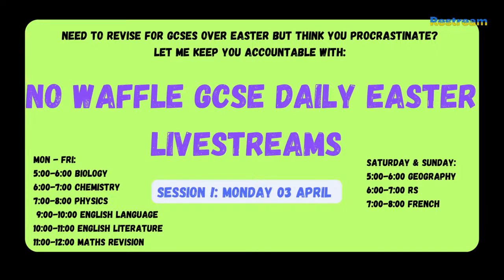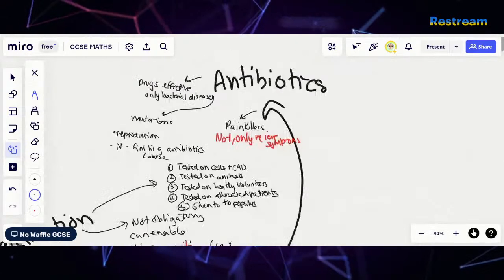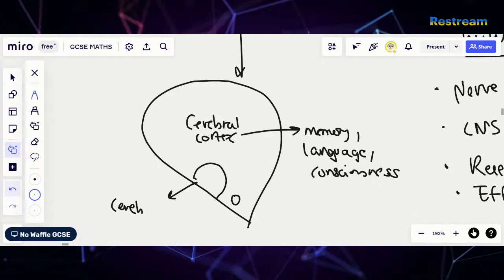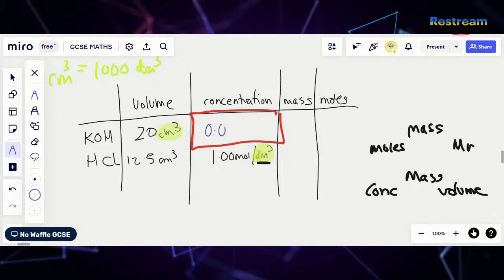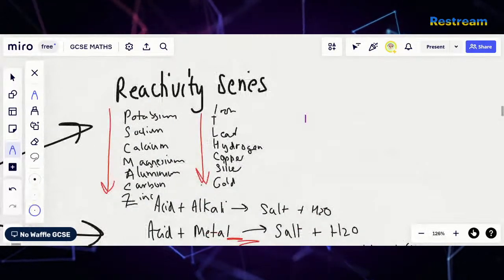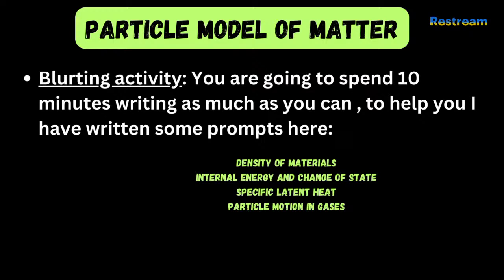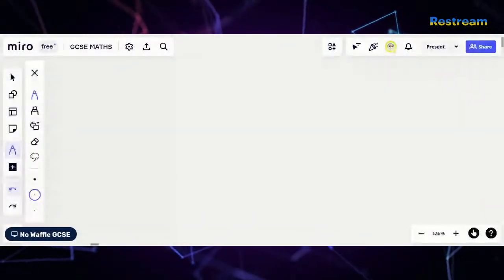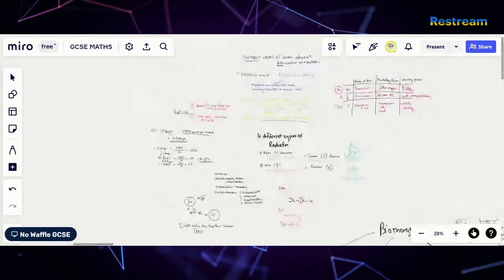Easter GCSE Revision Livestreams : 4 APR (pt1)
If you are in year 11 and know you will procrastinate over the Easter break instead of doing some useful revision, then join me in my daily livestreams where I carry out many useful revision tasks that I myself carried out which got me all grade 9s!
Over the Easter break, we will be revising each topic at least two times, and then look at some key exam questions.
We will be covering:
GCSE Biology, Chemistry, Physics, English literature, English language, French, Maths, RS and Geography.